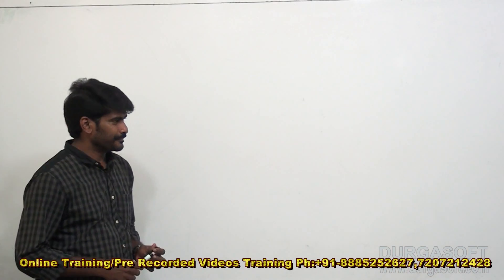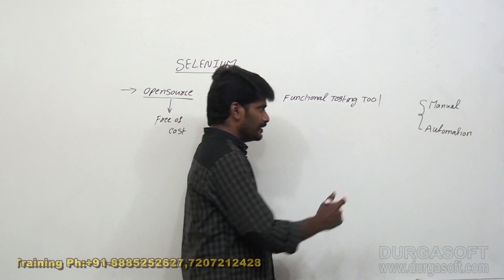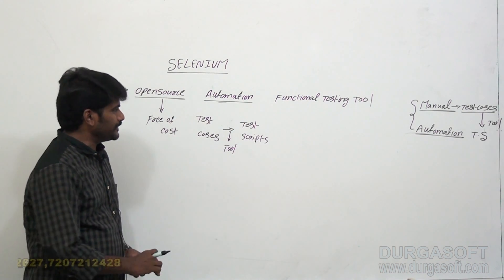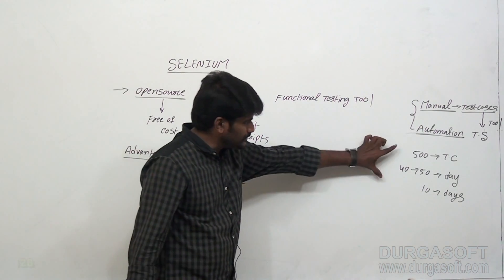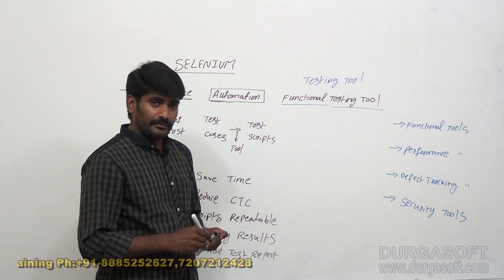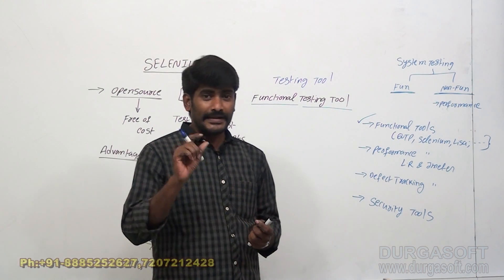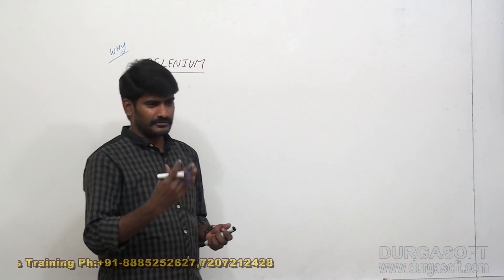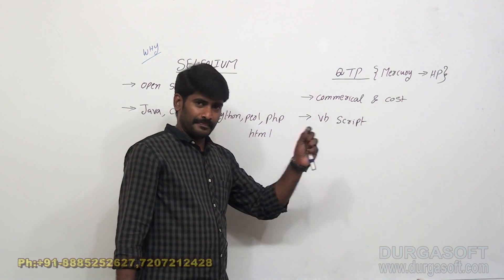Selenium || Selenium Introduction Part-1 by Mahesh